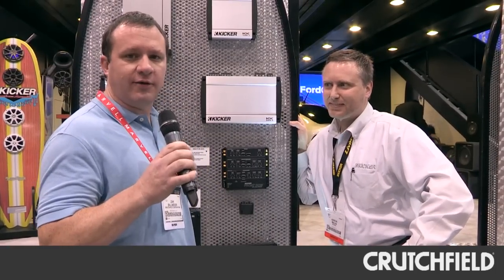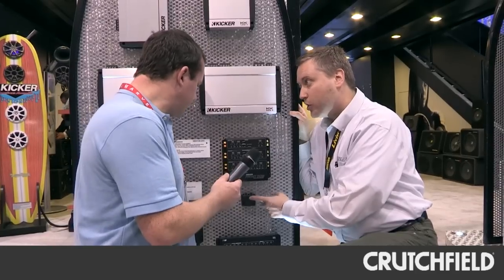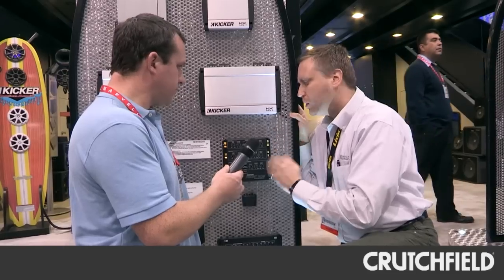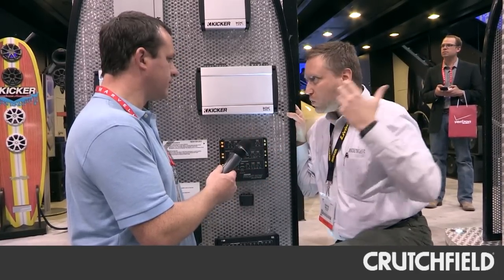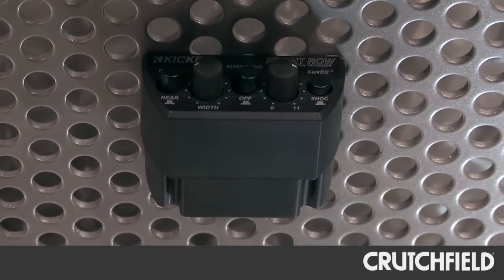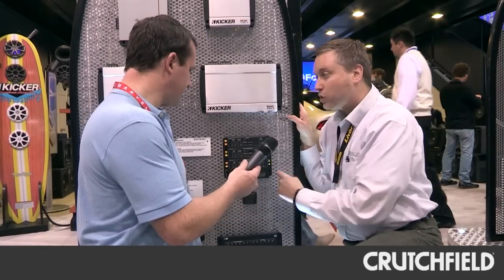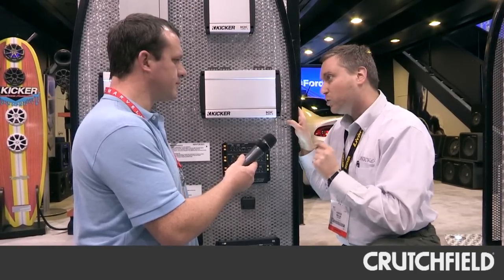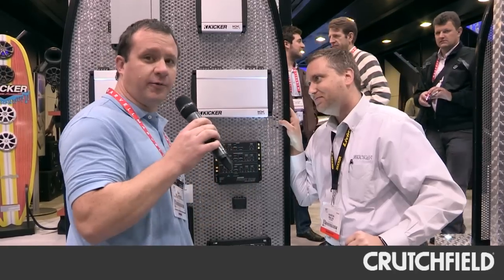Kicker Front Row Digital Signal Processor Overview | Crutchfield Video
Kicker's Front Row digital signal processor, as the name implies, helps put you in the front row while you listen to music in your car. It features an array of digital crossovers, equalizers, and time alignment that helps lift the soundstage in your vehicle. It even includes a handy dash-mountable controller so you can make on-the-fly adjustments without accessing the processor itself.